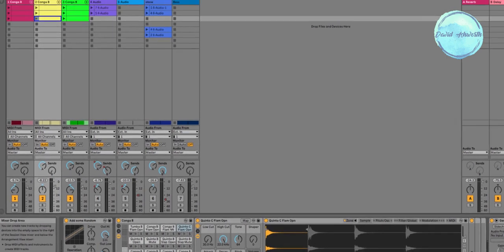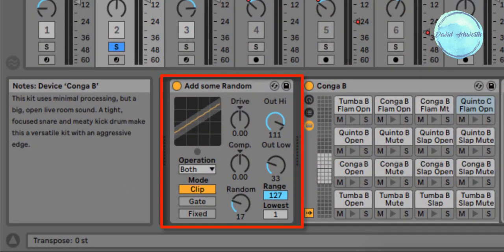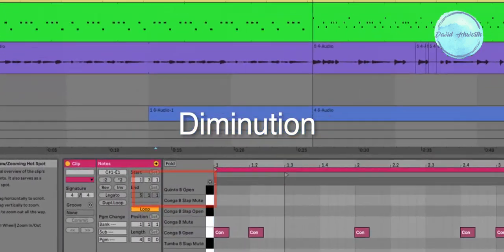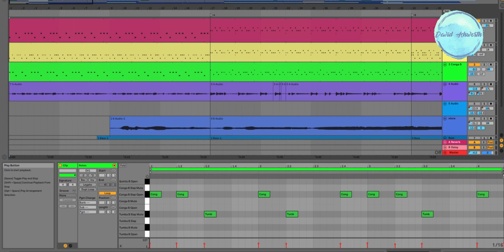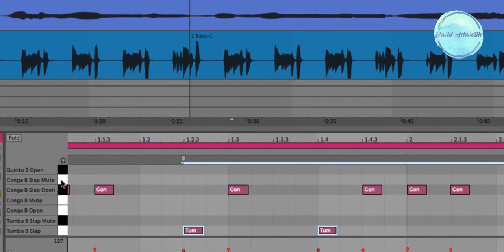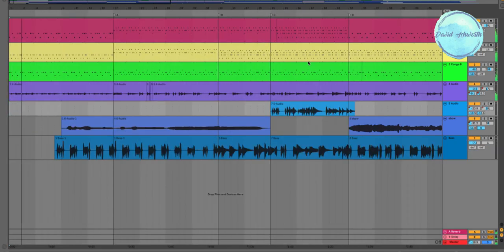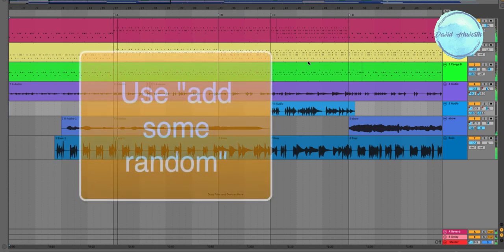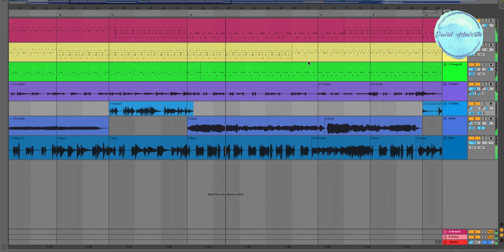How to...make drum loops sound more dynamic...with Ableton Live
The second in a series of video tutorials showing how I use Ableton Live in my own music making. This case study deconstructs the song "Giving Way to Fruitful Years" from my recent album "Days of Sun & Days of Rain" - available here: Listen to the complete track here: davidashworth.bandcamp.com